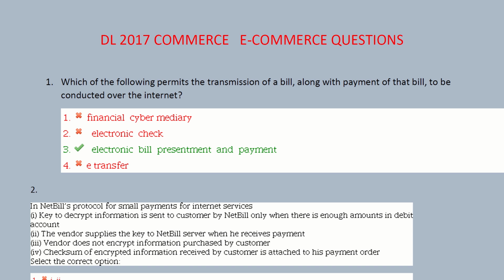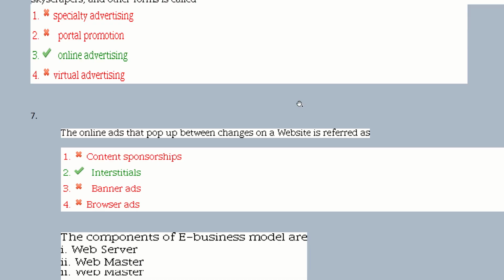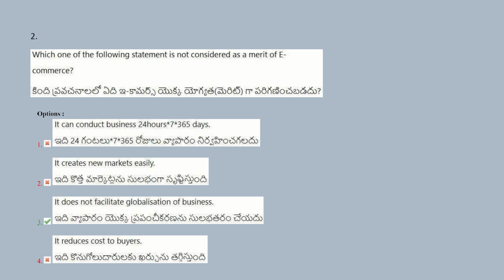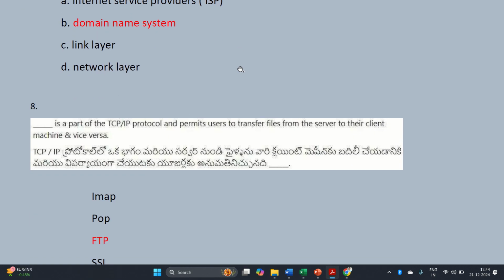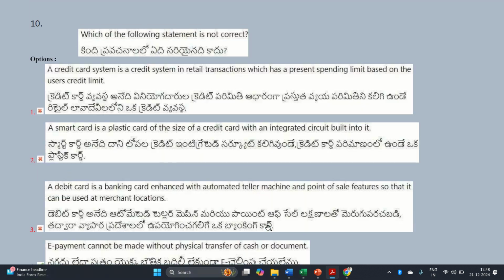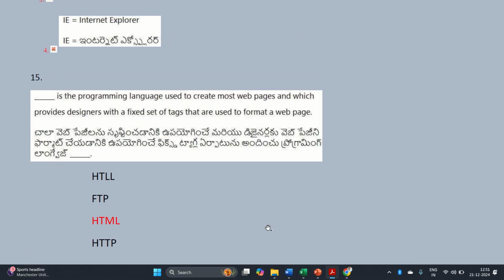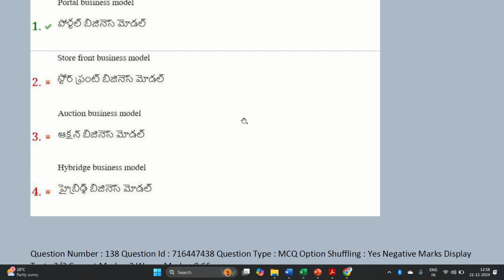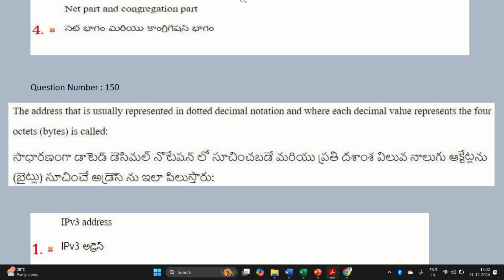APPSC E COMMERCE